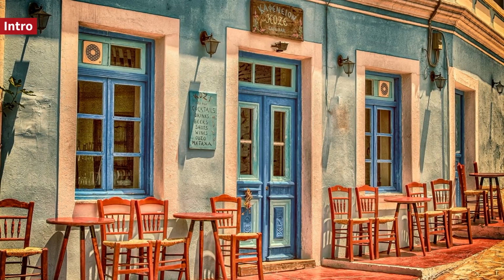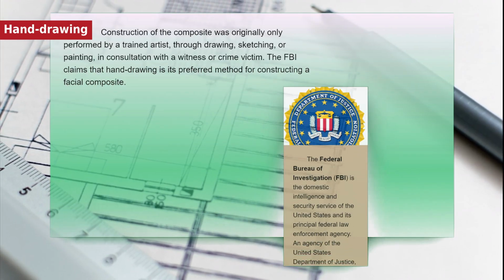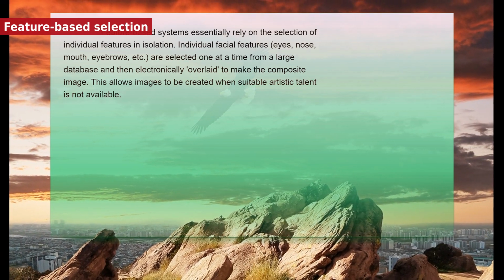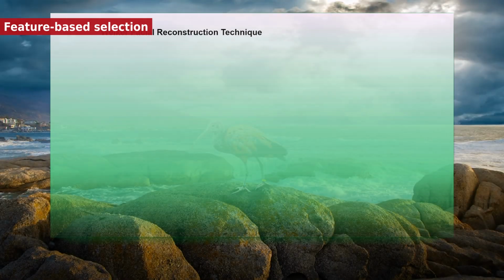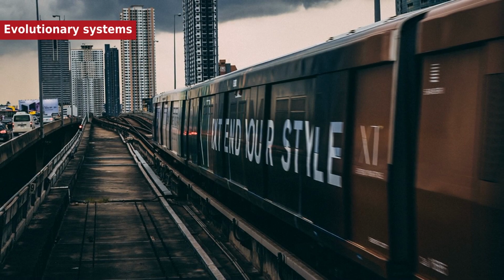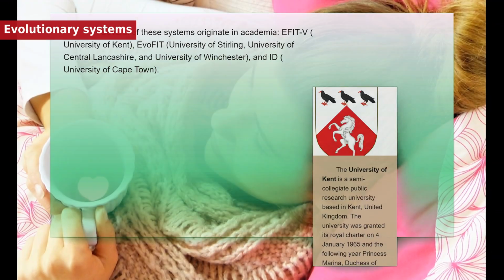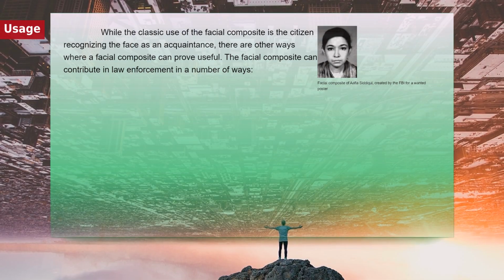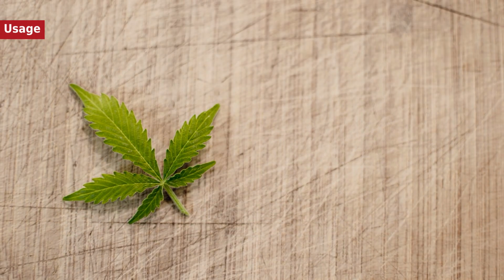Facial composite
A facial composite is a graphical representation of one or more eyewitnesses' memories of a face, as recorded by a composite artist. Facial composites are used mainly by police in their investigation of crimes. These images are used to reconstruct the suspect's face in hope of identifying them. Facial reconstruction can also be used in archeological studies to get a visualization of ancient mummies or human remains.